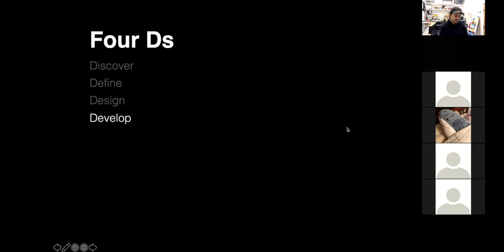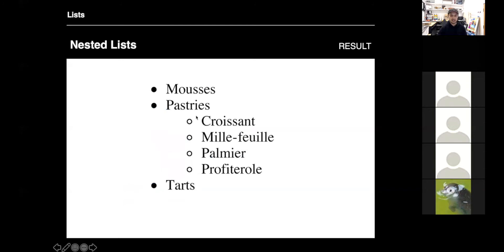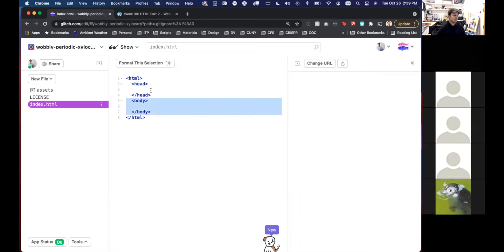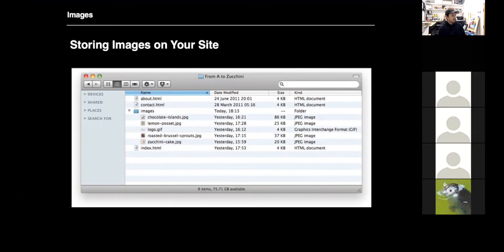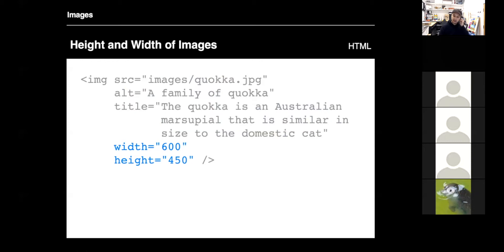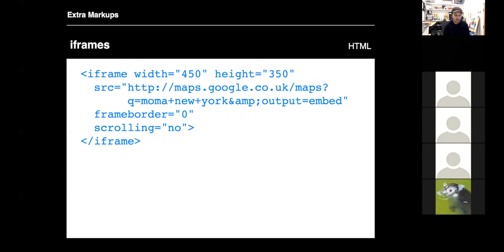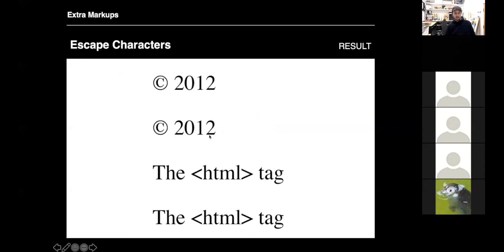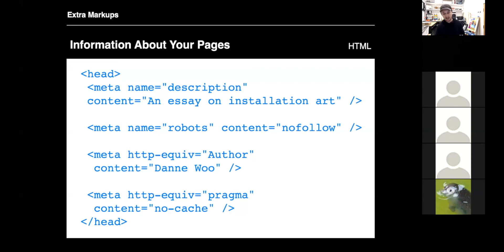Web Design 1 - Week 8, HTML Part 2